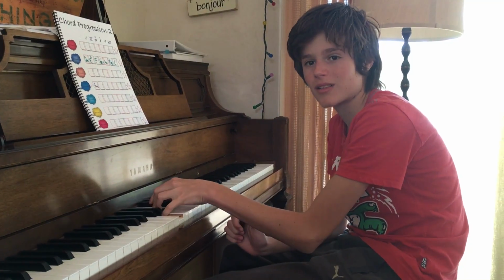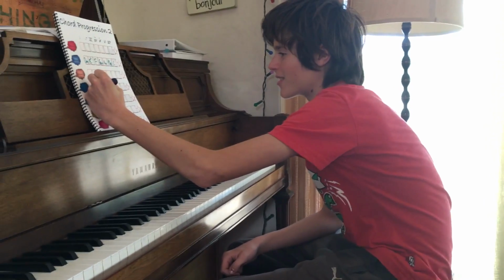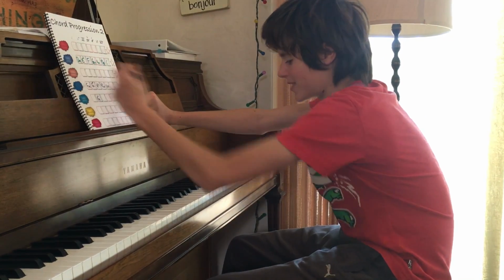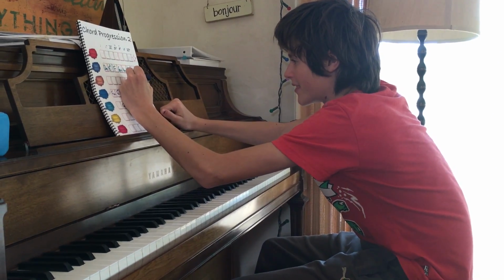Gabriel ~ F Minor Chord Progression (Chord Progressions 2)